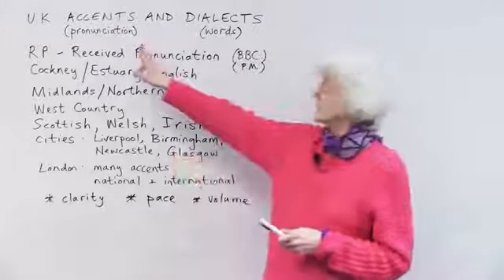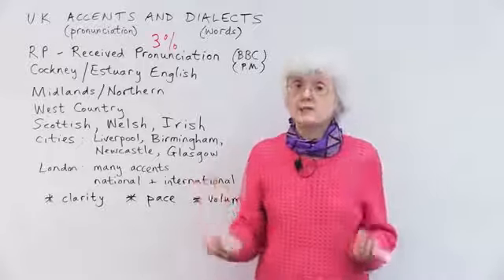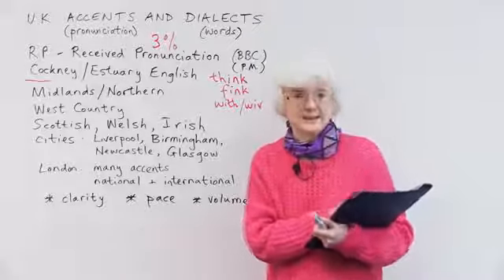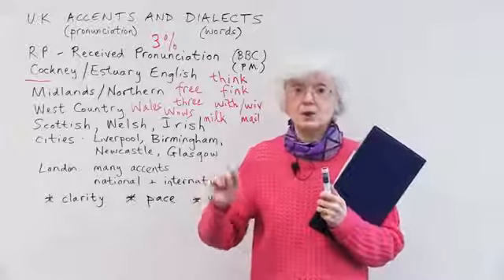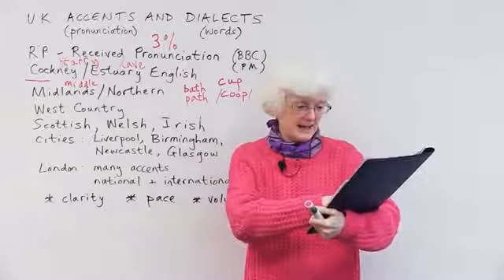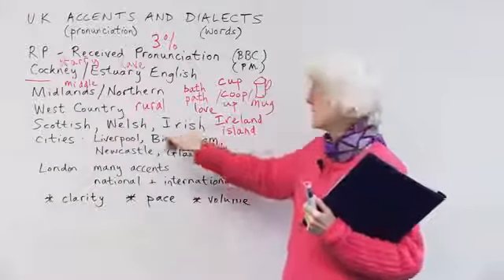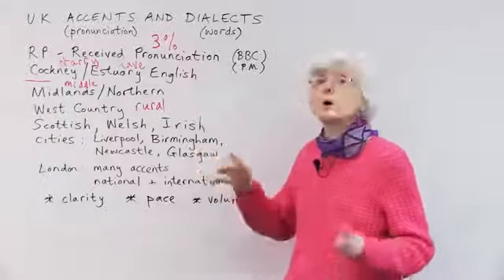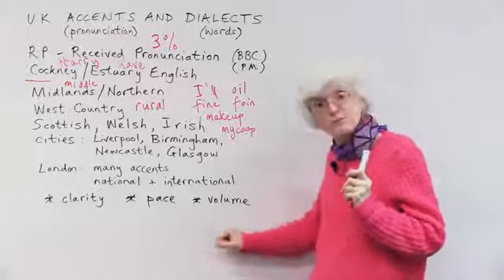February 4, 2019